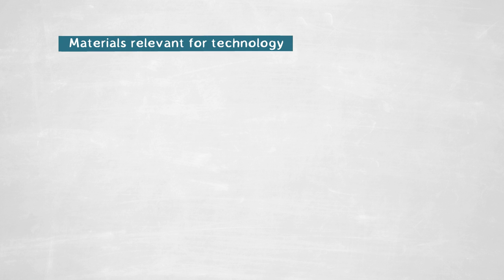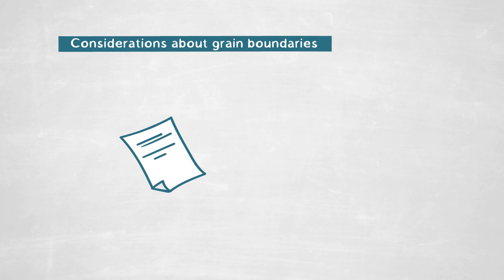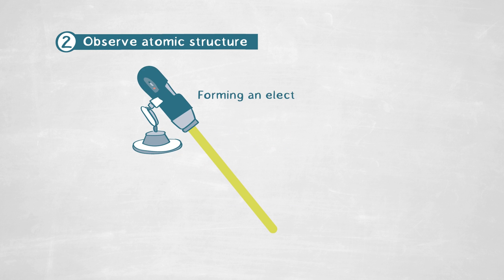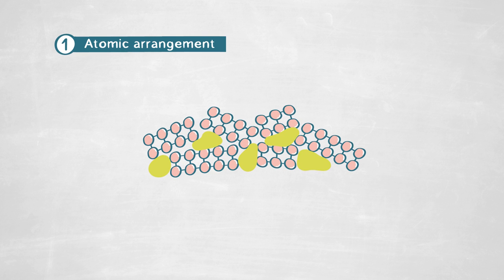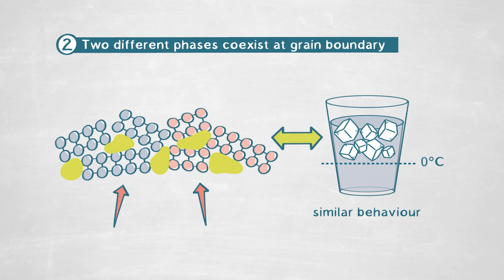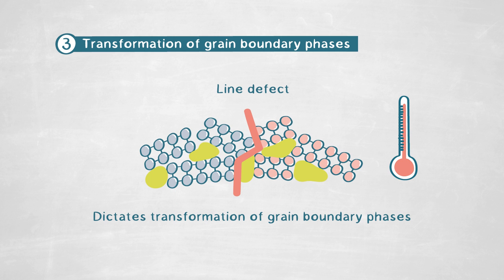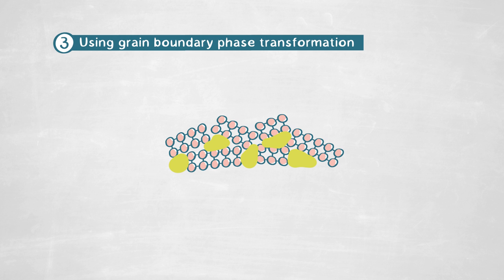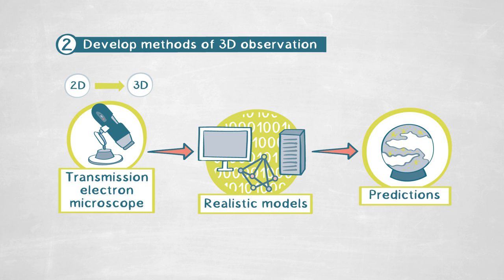The Microscopic Structure of Material Imperfections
In electronic devices, material imperfections play a key role in determining lifespan as well as in safety considerations. In this video, CHRISTIAN LIEBSCHER puts such defects under the microscope so that we can better understand their atomic structure.
Focusing on grain boundaries at which different crystals join together and using transmission electron microscopy, Liebscher explains how this research can bring about improvements in materials science and to the devices that we use in our daily lives.
This LT Publication is divided into the following chapters:

0:00 Question
2:07 Method
4:40 Findings
7:31 Relevance
9:43 Outlook